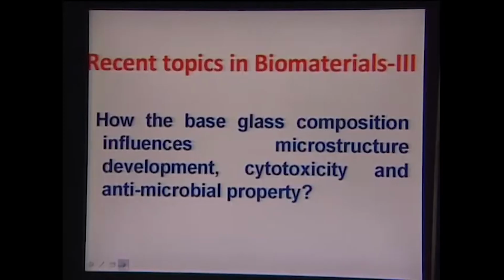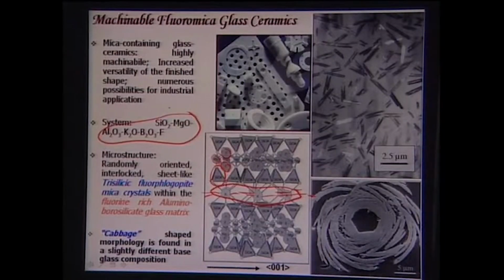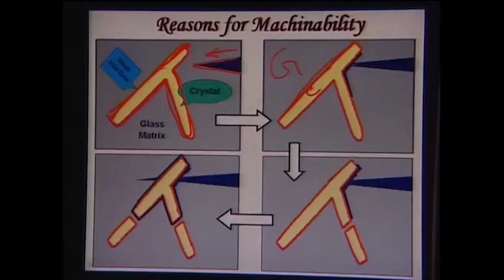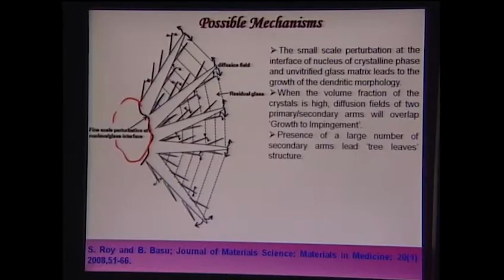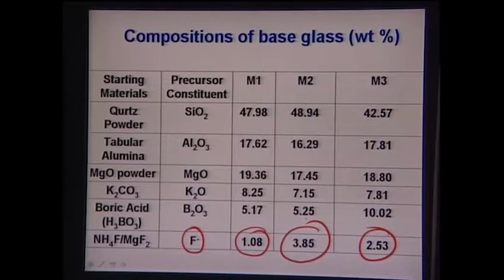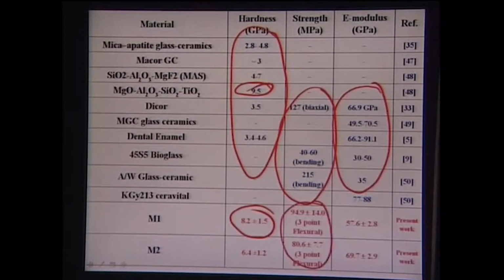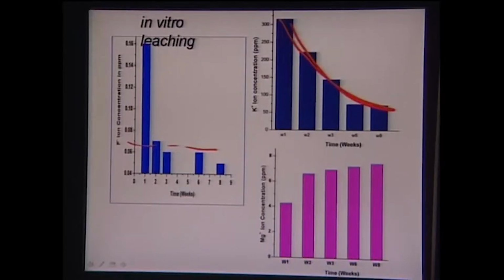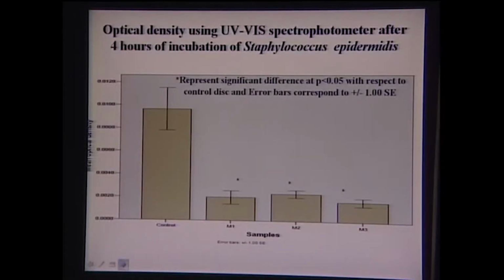Lecture-30-Glass-ceramics for dental restoration applications